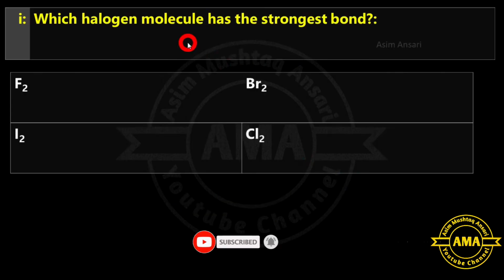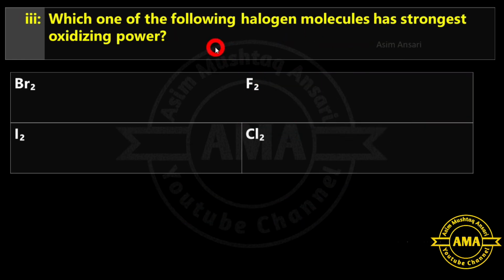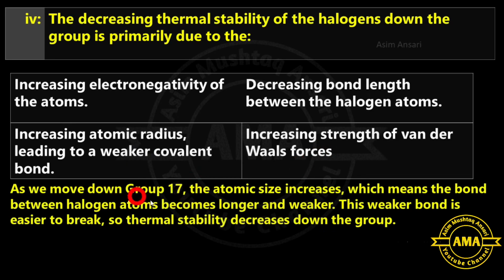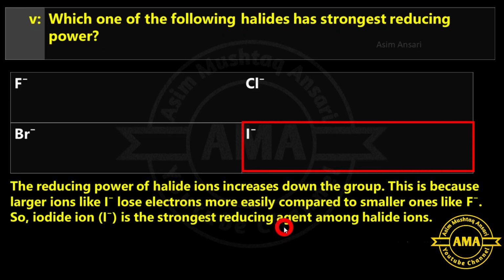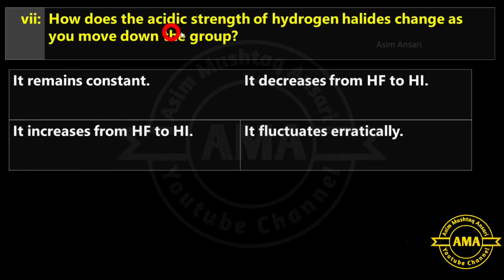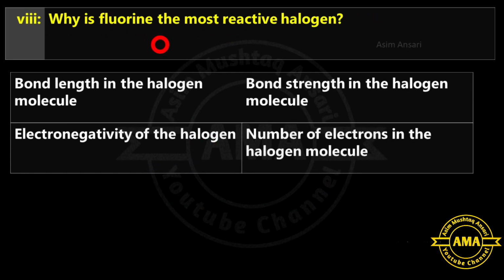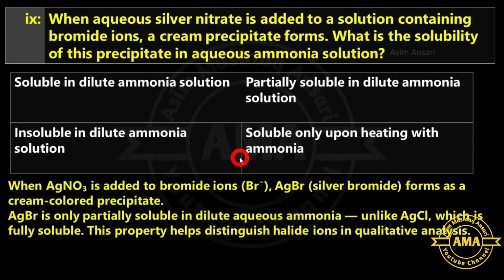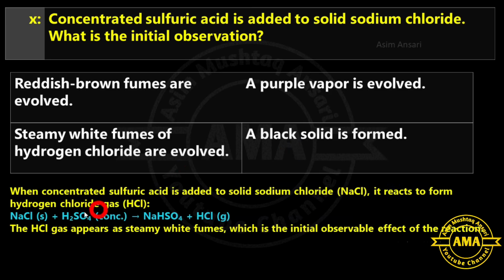11 Chemistry Solved Exercise MCQ's Chapter 13 Halogens | 11th chemistry Solved Exercise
11 Chemistry Solved Exercise Multiple Choice Questions Chapter 13 Halogens | 11th chemistry Solved Exercise
📘 11 Chemistry Solved Exercise Multiple Choice Questions Chapter 13 Halogens | 11th chemistry new book Exercise
📍 Is video mein hum Chapter 13 Halogens (11th Chemistry New Book 2025) ke tamam important Exercise MCQs ko detail explanation aur reasoning ke saath solve karte hain. Har question ko Urdu + English blend mein simple aur exam-focused style mein samjhaya gaya hai jo Board Exams, MDCAT, ECAT aur Entry Test Preparation ke liye perfect hai.

🧠 Topics Covered in This Video:

✔ Strongest bond among halogen molecules
✔ Trend of volatility in halogens down the group
✔ Strongest oxidizing halogen
✔ Decreasing thermal stability of halogens (reason)
✔ Halides with strongest reducing power
✔ Reaction between halogens & hydrogen (correct statement)
✔ Acidic strength trend of hydrogen halides
✔ Why fluorine is the most reactive halogen
✔ Bromide ions test with AgNO₃ → cream precipitate solubility in NH₃
✔ Reaction of NaCl with concentrated H₂SO₄ (initial observation)

🧠 Timestamps:
00:00 Introduction about video
00:23 Which halogen molecule has the strongest bond?:
00:55 The volatility of the halogens (Group 17) generally _________ as you move down the group (from Fluorine to Iodine).
01:26 Which one of the following halogen molecules has strongest oxidizing power?
01:54 The decreasing thermal stability of the halogens down the group is primarily due to the:
02:38 Which one of the following halides has strongest reducing power?
03:08 Which statement about the reaction between halogens and hydrogen is correct?
03:59 How does the acidic strength of hydrogen halides change as you move down the group?
04:43 Why is fluorine the most reactive halogen?
05:26 When aqueous silver nitrate is added to a solution containing bromide ions, a cream precipitate forms. What is the solubility of this precipitate in aqueous ammonia solution?
06:19 Concentrated sulfuric acid is added to solid sodium chloride. What is the initial observation?

📚 Perfect For:
• 11th Class Chemistry Students
• New Book (2025) Curriculum
• Board Exams + MDCAT/ECAT Preparation
• Conceptual MCQs Practice & Revision